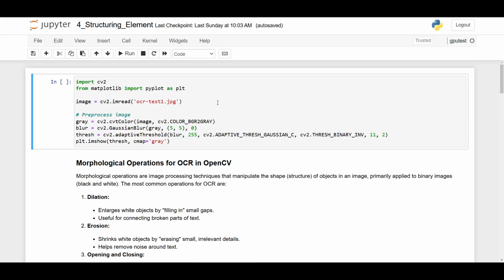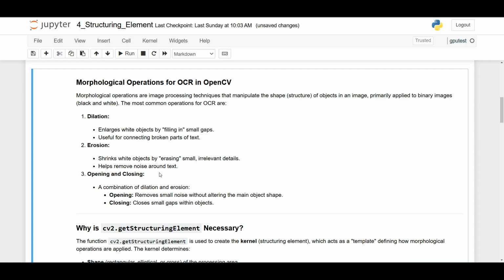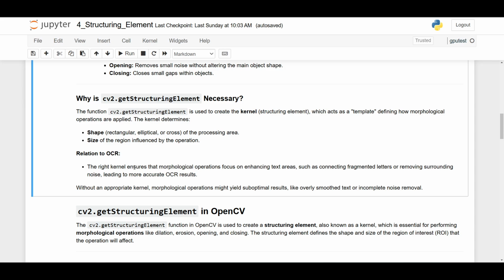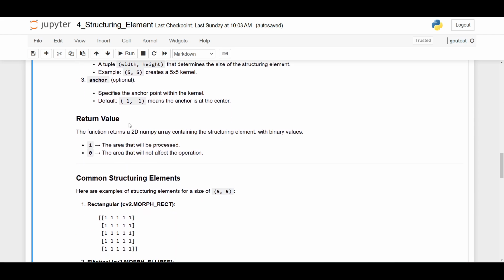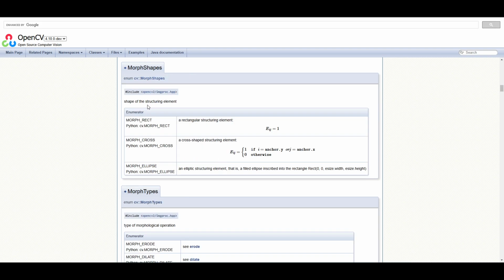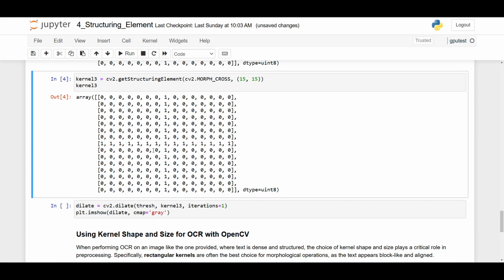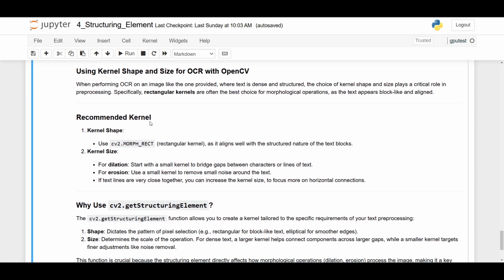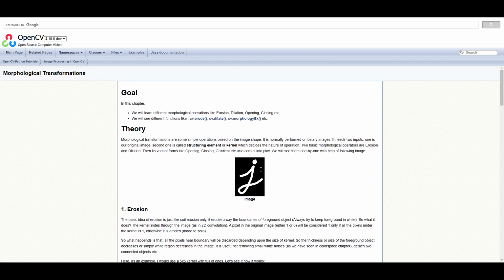4. How to Create Kernel Using Structuring Element in OpenCV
🔍 **Optimize OCR with Morphological Operations in OpenCV!**

In this video, we explore **morphological operations** and their crucial role in enhancing OCR results using OpenCV. Specifically, we dive into the importance of the **structuring element**. Here's what you'll learn:
✔️ What morphological operations (dilation, erosion, opening, closing) are and how they improve text quality in images.
✔️ The role of **`cv2.getStructuringElement`**, how to define the shape and size of the kernel, and its impact on OCR accuracy.
✔️ A comparison of kernel shapes: **rectangular**, **elliptical**, and **cross**, and how to apply them effectively for text preprocessing.

- Insights into why selecting the right kernel is key for accurate OCR results.
- Step-by-step guidance on creating and visualizing kernels in OpenCV and their effects through operations like dilation.